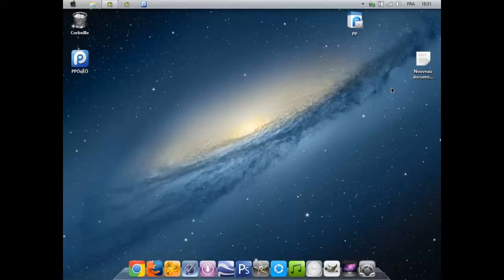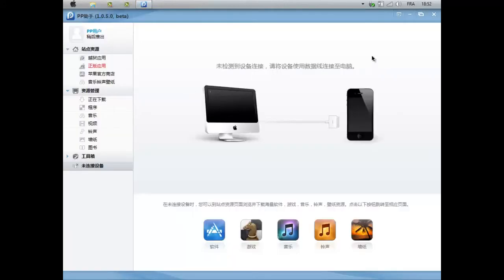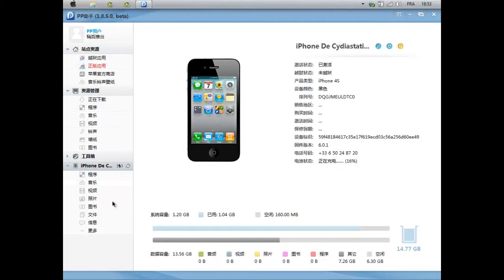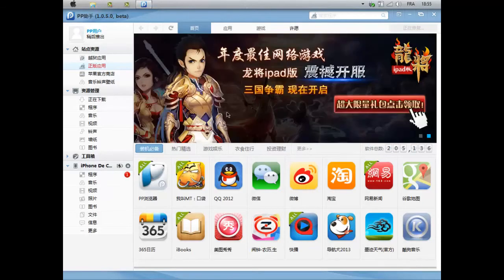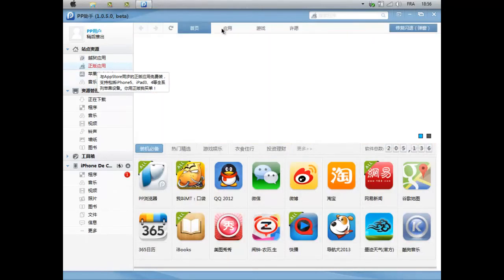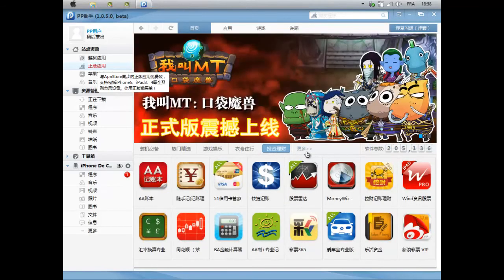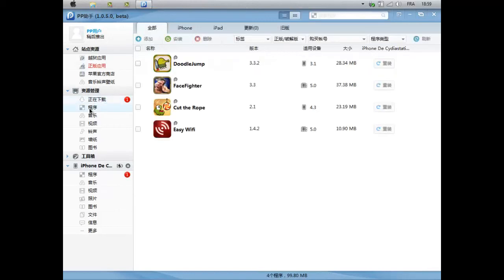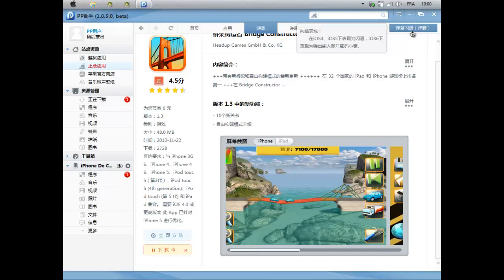PP25 - Installer des Applis payantes gratuitement sans Jailbreak sous IOS 5, 6.1.3 et 7.0 7.1 !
Kuaiyong n'existe plus enfin, pratiquement plus car il ne peut désormais télécharger que les Applis gratuites de L'appstore ce qui est inutile.En plus son lien de téléchargement est introuvable ! Alors pourquoi s'embêter alors que l'on peut trouver mieux ?
PP25 avec ses nombreuses fonctionnalités à vite terrassé Kuaiyong et permet de télécharger les musiques,Applications, jeux payantes de l'appstore gratuitement sans Jailbreak sur n'importe quel appareil sous iOS 6 / 6.0.1 / 6.0.2 / 6.1 / 6.1.1 / 6.1.2 / 6.1.3 / 6.1.4 et 7.0!
Infos Importantes :
- IOS 5 / IOS 6 et IOS 7 supporté
- SEULEMENT SOUS WINDOWS !
- iTunes doit être installé et à jour !
Je vous explique tout dans ce tutoriel vidéo !
Merci d'avoir suivi cette vidéo et à bientôt ! :)